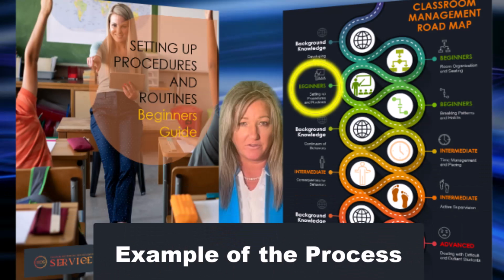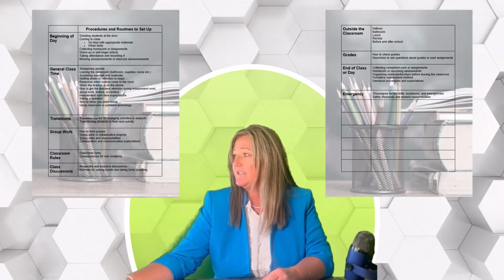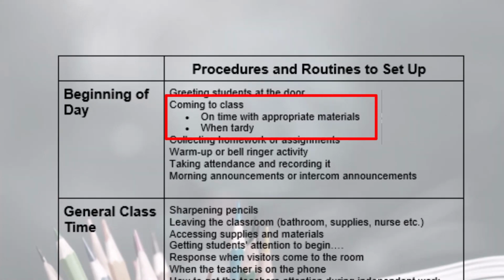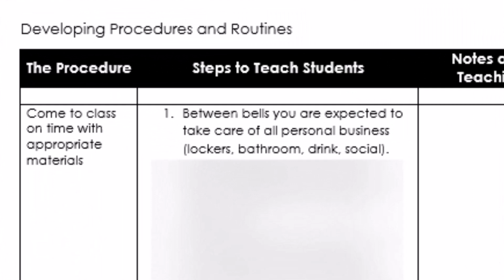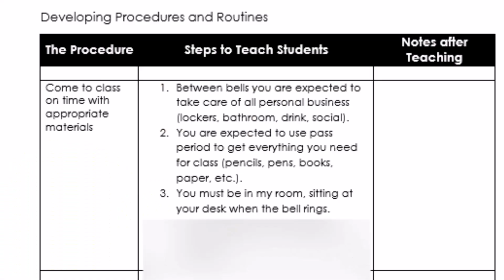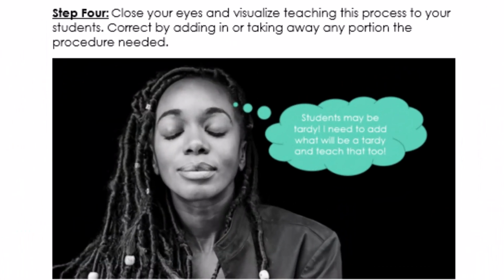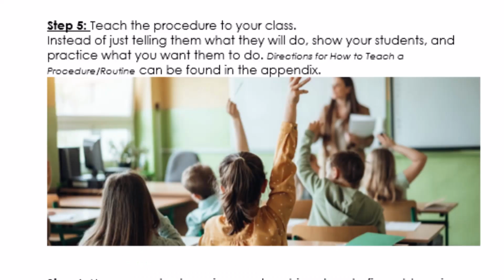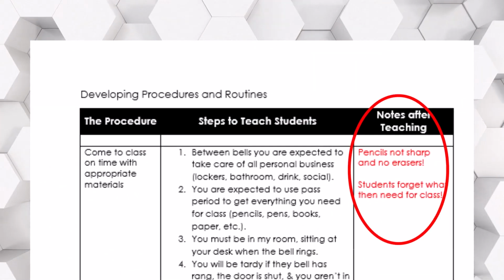Example of Setting up Procedures and Routines